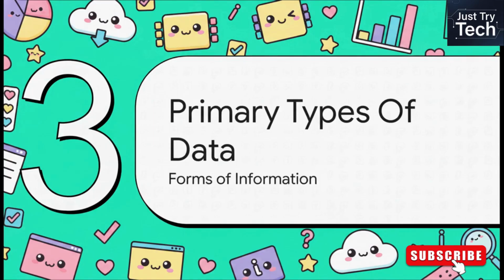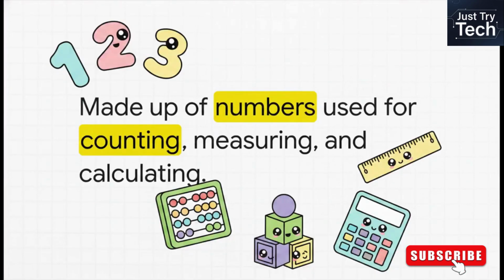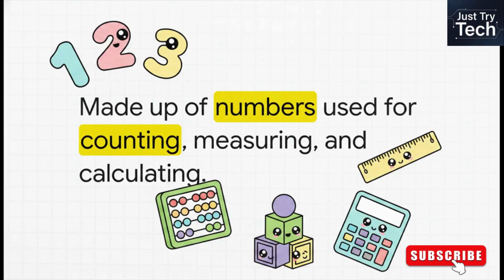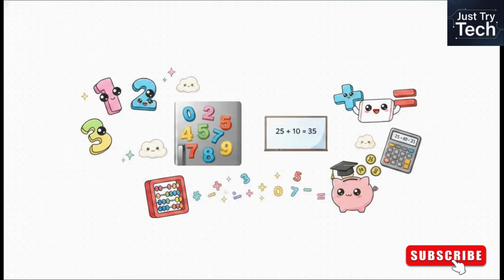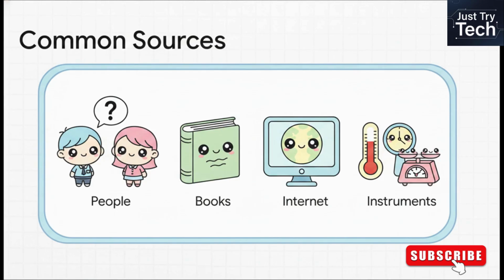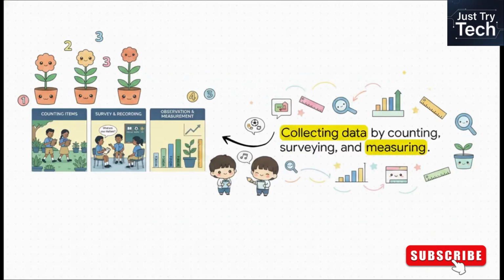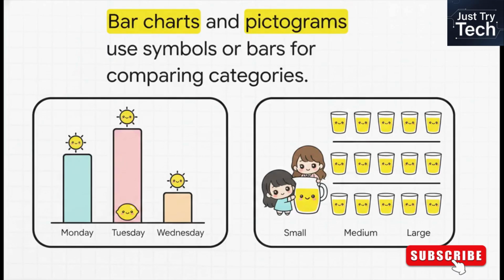🤖 Class 6 AI Modules | Chapter 2: Basic Data Concepts | CBSE 2026-27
🤖 Class 6 AI Modules | CBSE New Curriculum 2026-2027

📘 Chapter 2: Basic Data Concepts

In this video, students and teachers will learn the fundamentals of data and its importance in Artificial Intelligence.

✨ Topics Covered:
🔹 Data Collection
🔹 Organizing and Representing Data
🔹 Importance of Data in AI
🔹 Real-life Examples of Data Usage

📚 Easy explanation with simple examples as per the latest CBSE curriculum.

👩‍🏫 Perfect for Teachers & Students
🎯 Class 6 AI Module Series
💡 Beginner Friendly | CBSE Based | Easy Learning